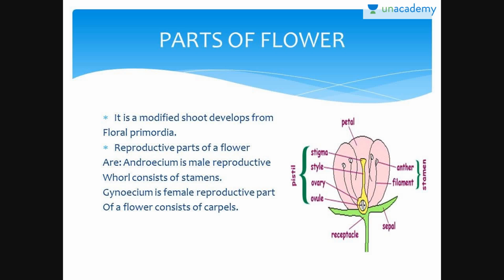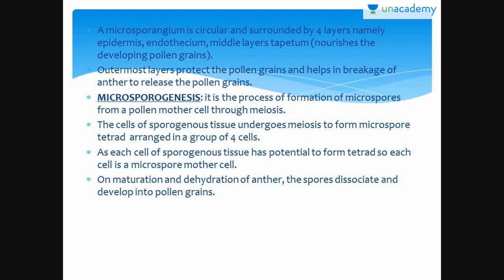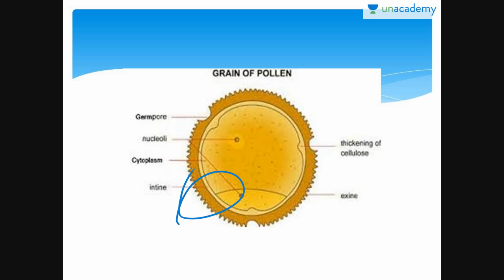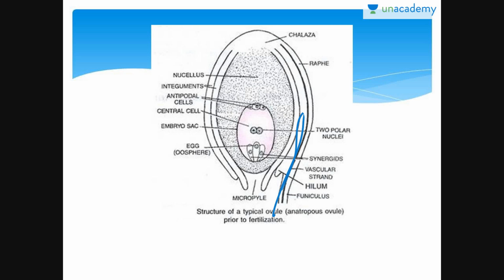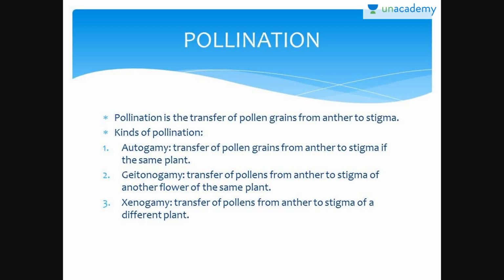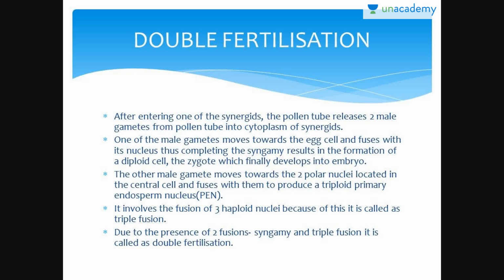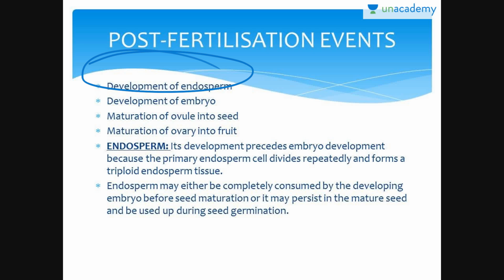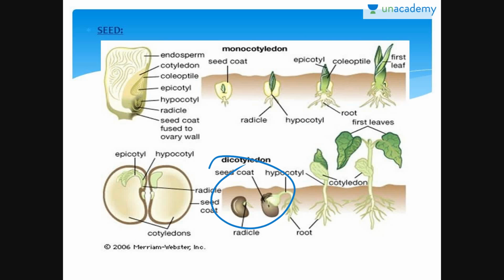Reproduction in Organisms- Sexual Reproduction in Flowering Plants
Reproduction in Organisms- Sexual Reproduction in Flowering Plants: In this lesson, Jatin Dewan  teaches about Flower structure, pollination, Double fertilisation, Post fertilisation events, Development of seed and formation of fruit. In this lesson, Jatin deals with the introduction to Biology for class 12th. This lesson will also cover basics concepts like molecular inheritance, sexual reproduction in flowering plants and etc.

To watch this entire collection of lessons and to discuss with the educators go